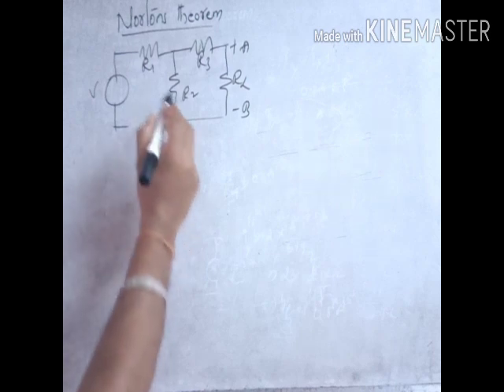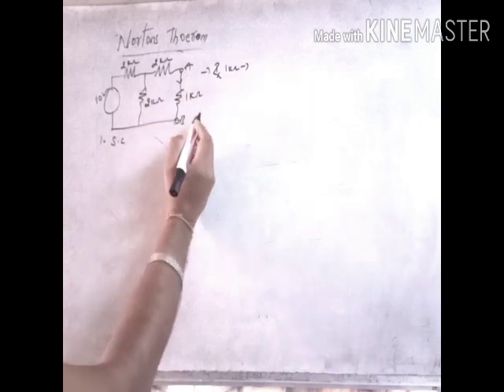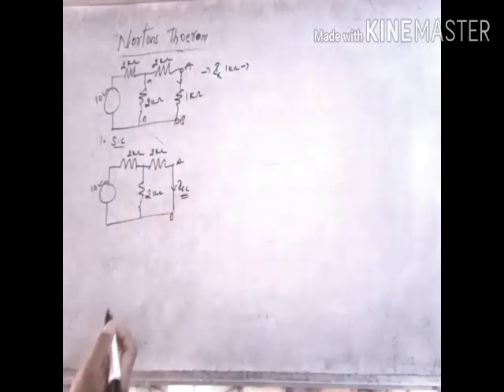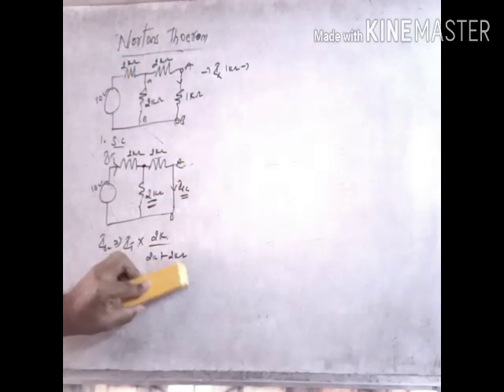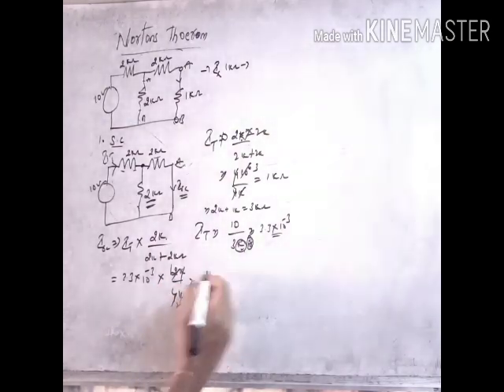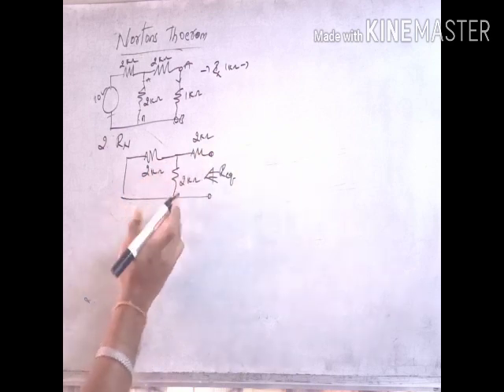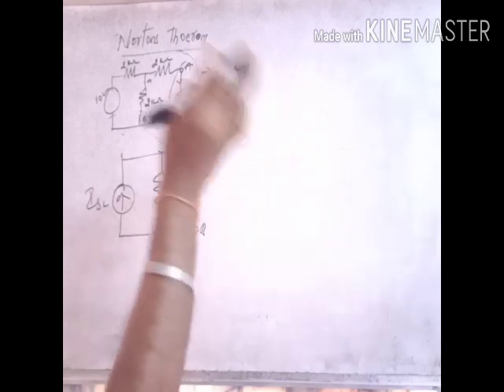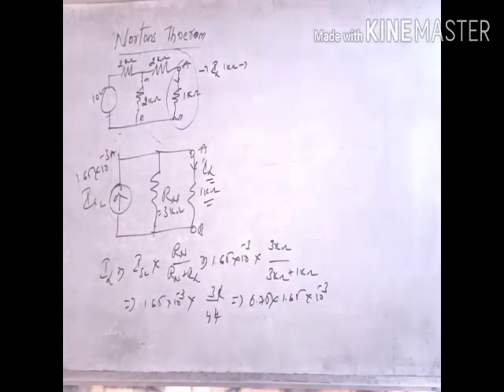Electrical circuits:Nortons theorem with example by Nakka Mahesh Babu from Mahith Academy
in this video i explained Nortons theorem with an example problem
ies classes
gate classes
ELECTRICAL CIRCUITS gate classes
ELECTRICAL CIRCUITSies classes
ELECTRICAL CIRCUITS lectures for gate
ELECTRICAL CIRCUITS lecture for ies
ELECTRICAL CIRCUITS previous year gate solutions
ELECTRICAL CIRCUITS previous year ies solutions
ELECTRICAL CIRCUITS lecture by mahesh babu nakka
ELECTRICAL CIRCUITS lectures by mahith academy
ELECTRICAL CIRCUITS previous gate solution
ELECTRICAL CIRCUITS solution